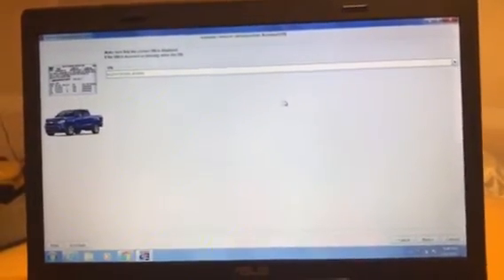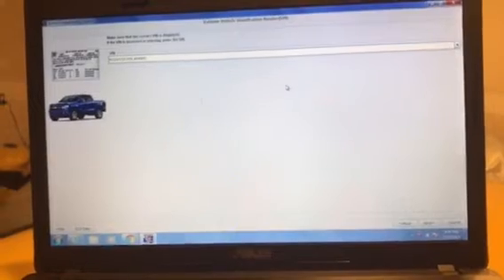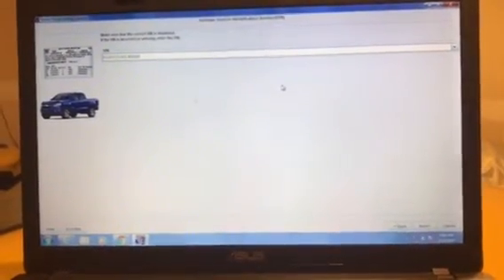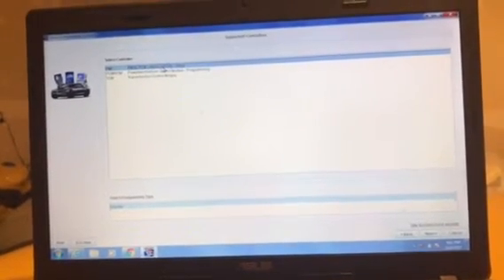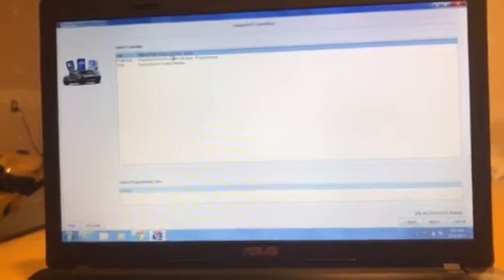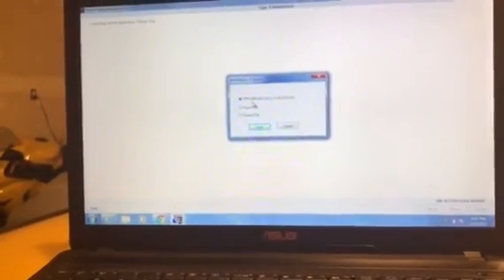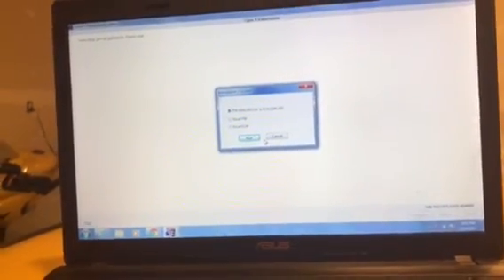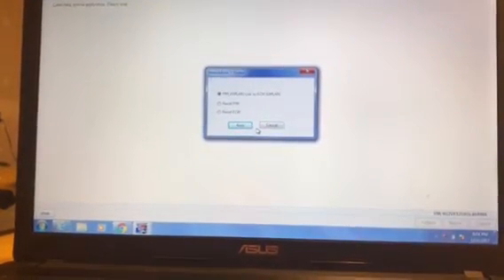GTO PIM to ECM Linking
General overview and discussion of the PIM Security Module in place on the GTO.
We discuss re linking the E40 ECM to the PIM Module in this video using GM SPS.